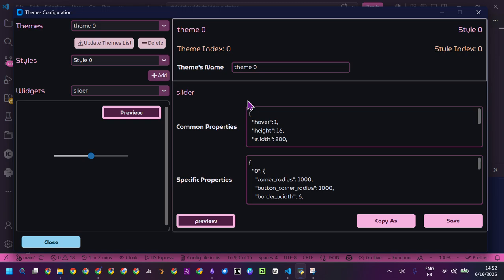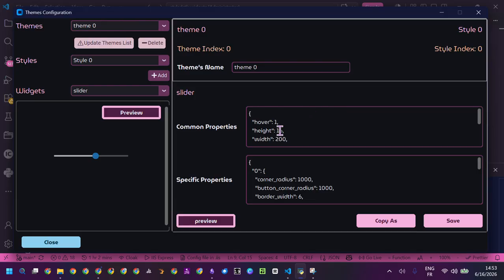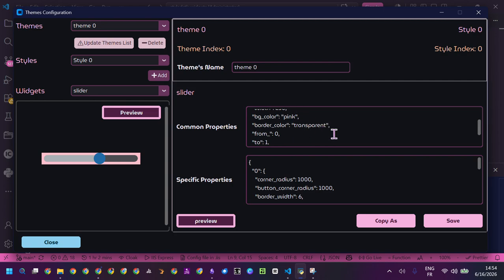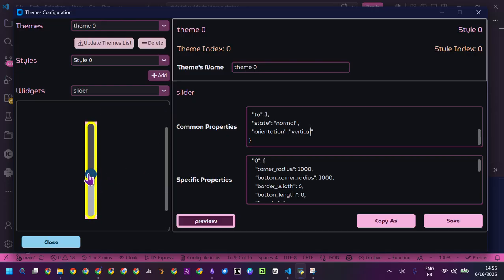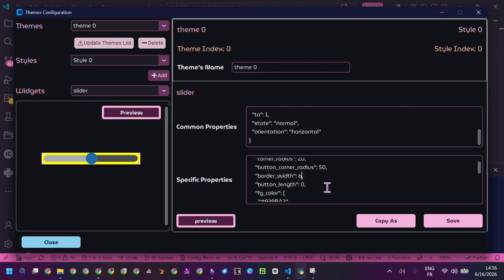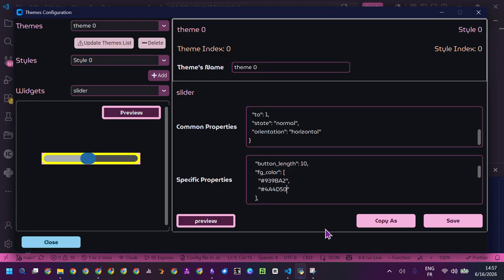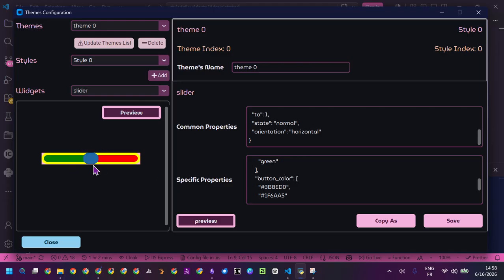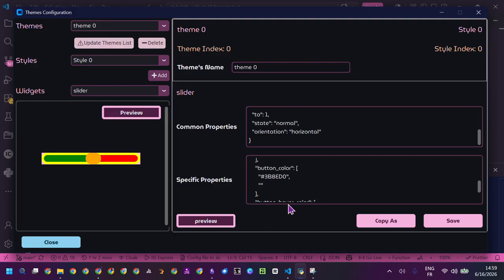Customization Properties of the CTkSlider Widget | Python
Customization Properties of the CTkSlider Widget of the Python customtkinter library